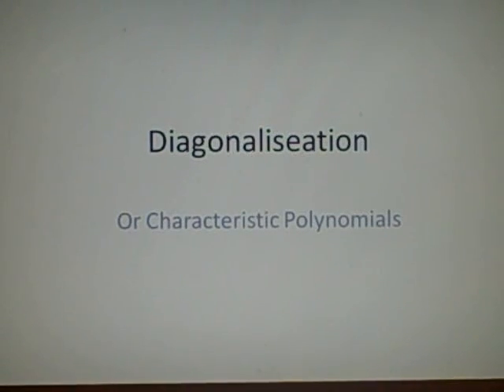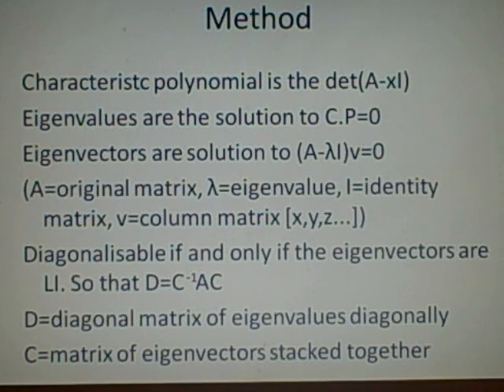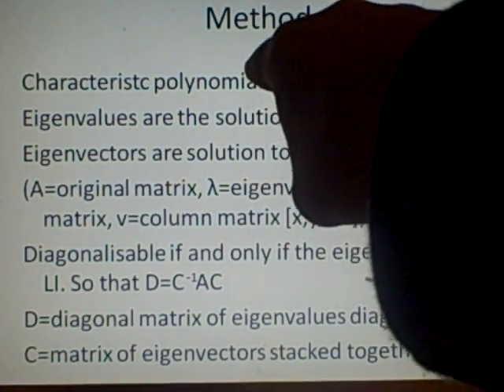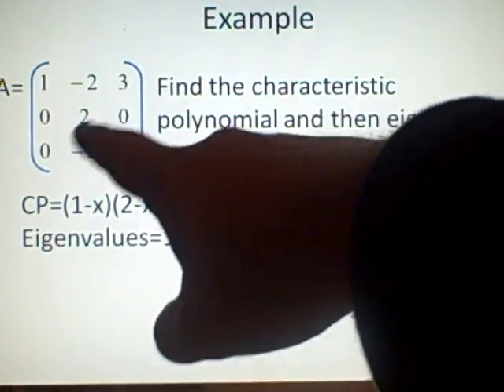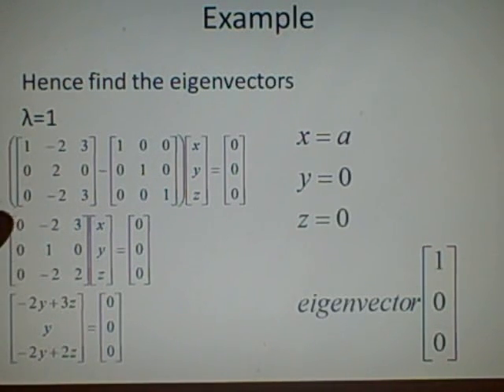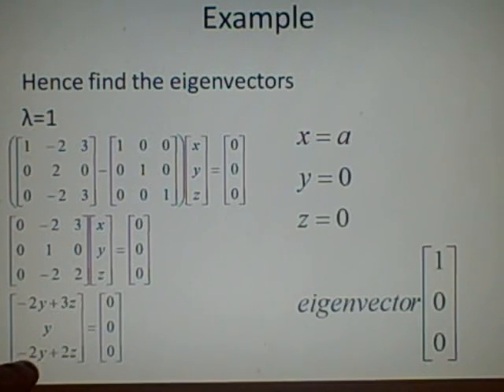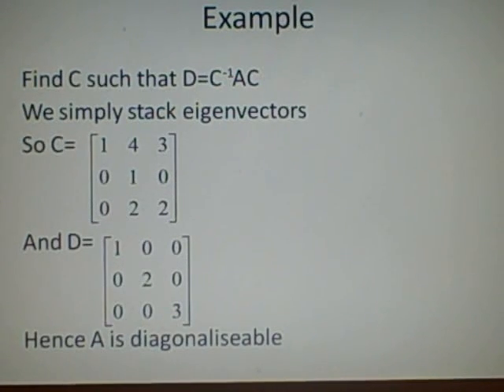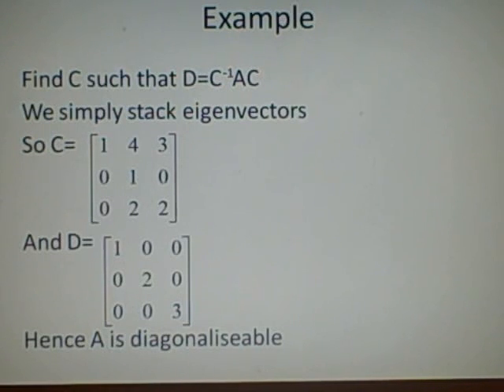Diagonalisation, Eigenvalues, Eigenvectors, Characteristic Polynomial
This is a nice recap i hope it makes sense and that there are no mistakes